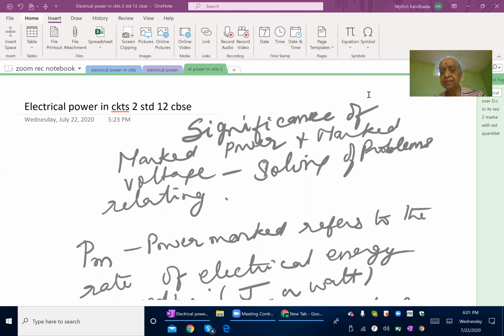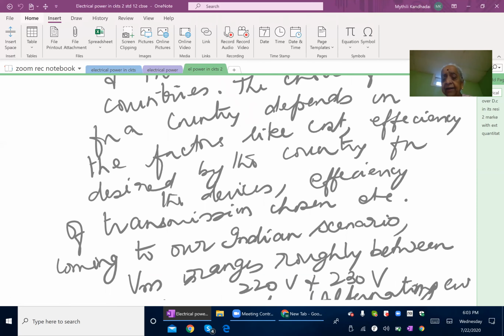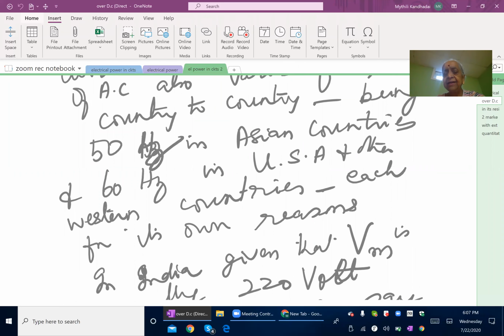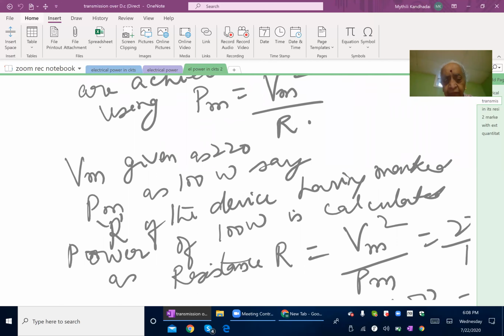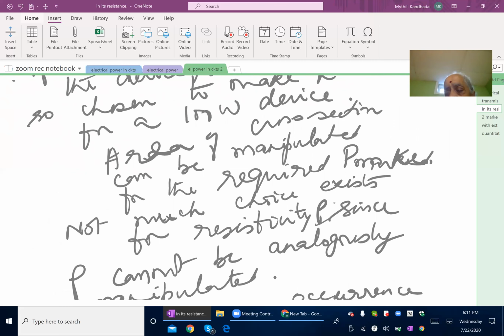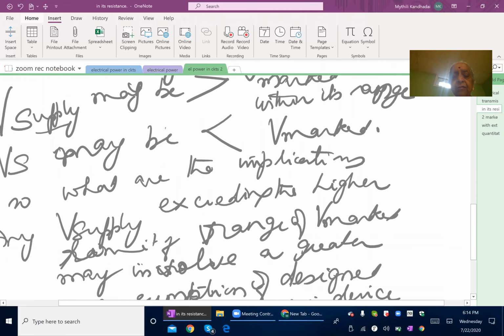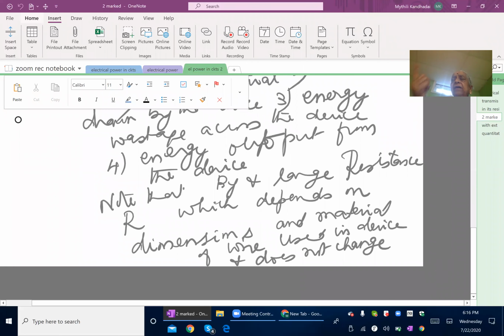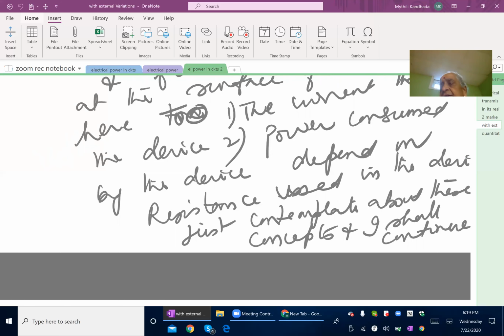Electrical Power Summary Session 1 - Current Electricity - Class XII CBSE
Here is an analysis in terms of marked power vs. actual power, marked voltage vs. actual voltage